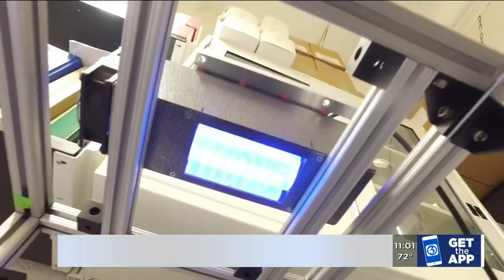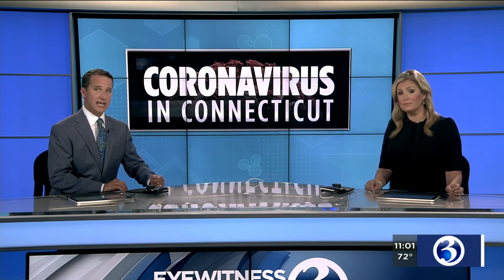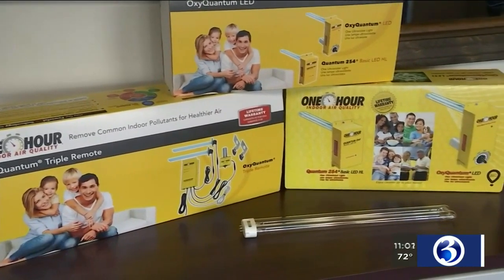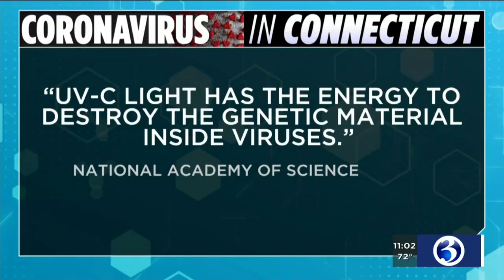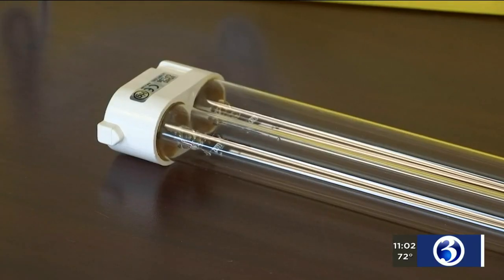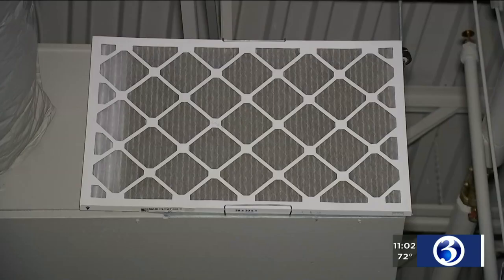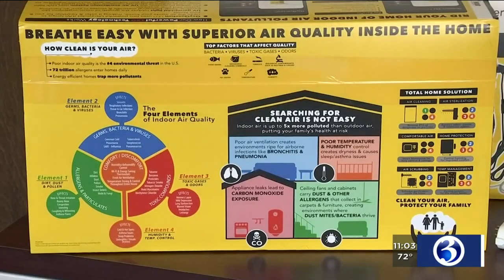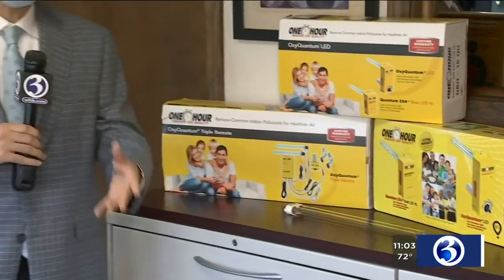VIDEO: Local HVAC companies installing UV light systems to help potentially kill COVID-19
UV light has emerged as a potential coronavirus killer.